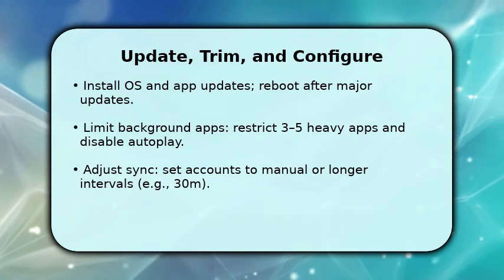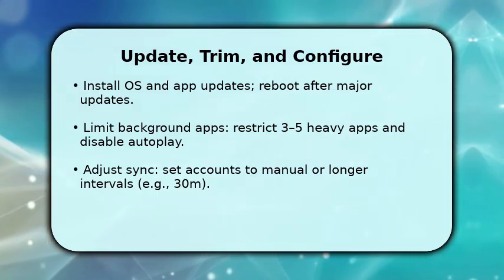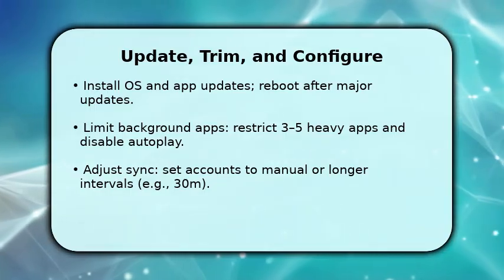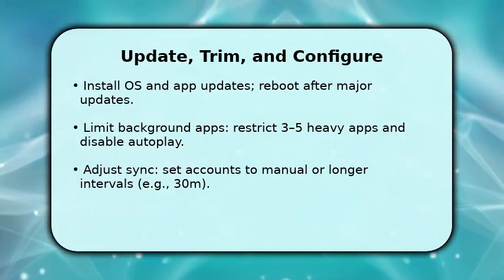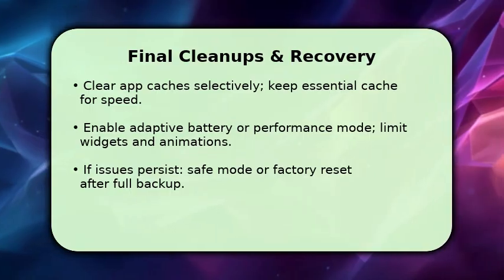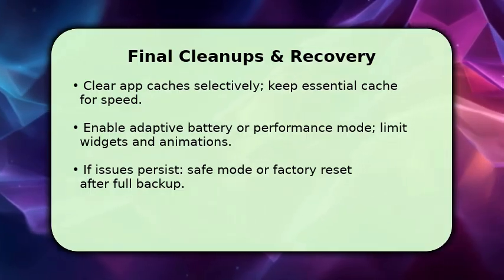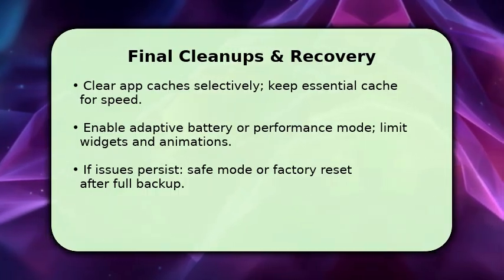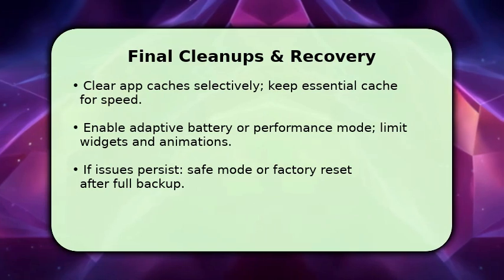How to Optimize My Phone (easy Method)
Discover simple and effective ways to enhance your smartphone' extrinsic performance. This video guides you through a series of easy steps, from cleaning the device physically to optimizing settings for better battery life, speed, and overall user experience.

optimize phone, improve phone performance, battery optimization tips, speed up your smartphone, clean my Android/iOS device,